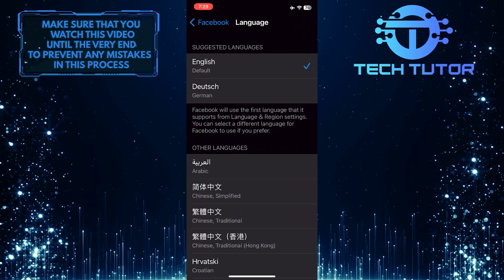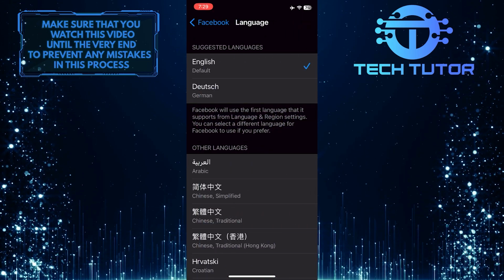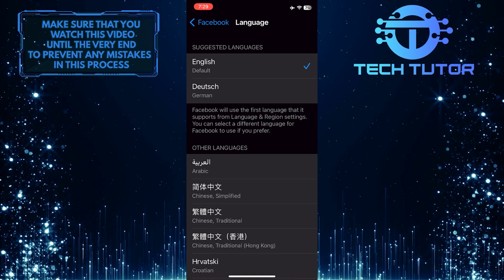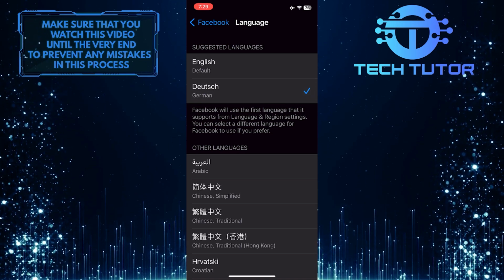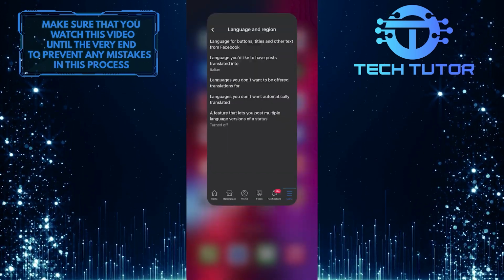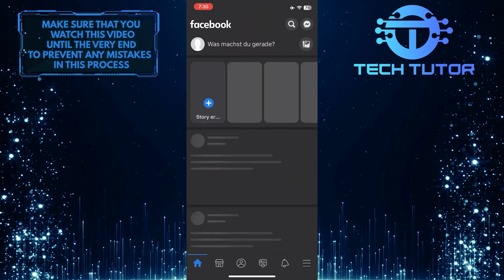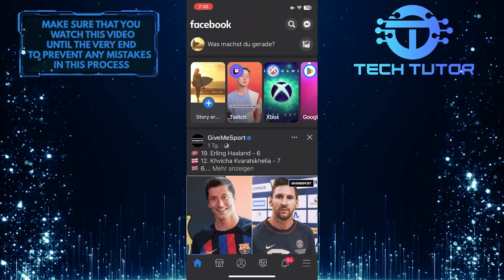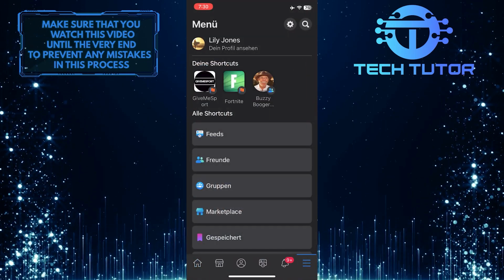How To Change Facebook Language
Are you looking to change the language of your Facebook app? In this video, we will show you how to easily and quickly switch your Facebook app's language. We'll provide step-by-step instructions on how to navigate the settings menu and select the language of your choice. Don't miss out! - Watch now and learn how to change your Facebook app's language in seconds!